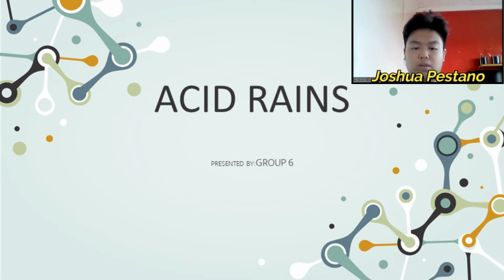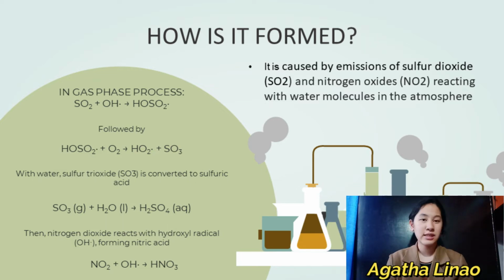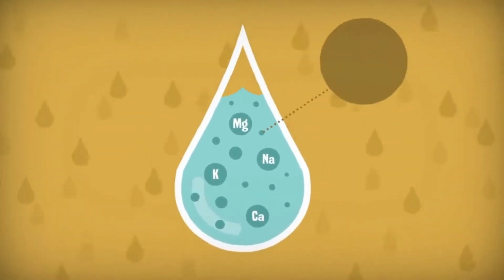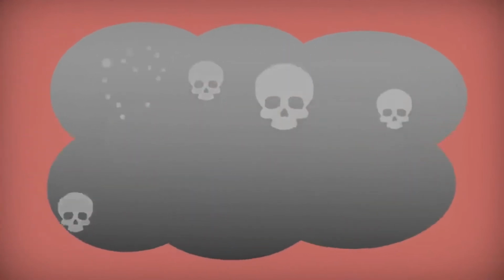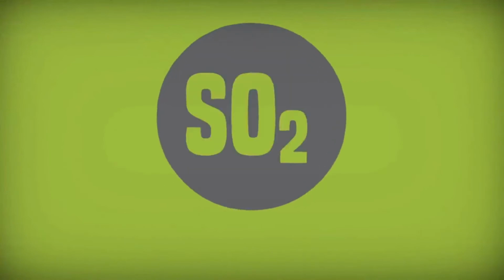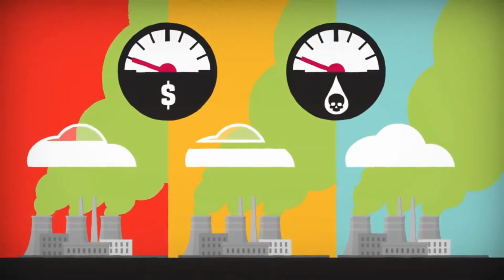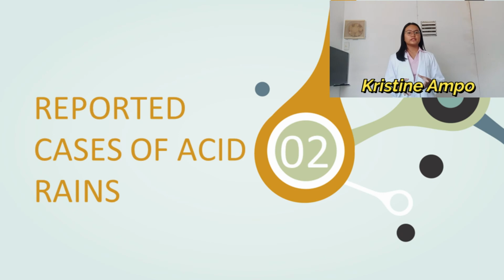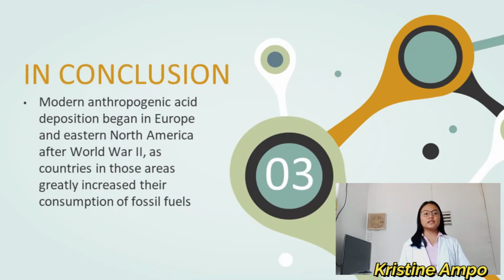Broadcasts on Atmospheric, Geophysical and Astronomical Turbulence - BAGAT | Group 6